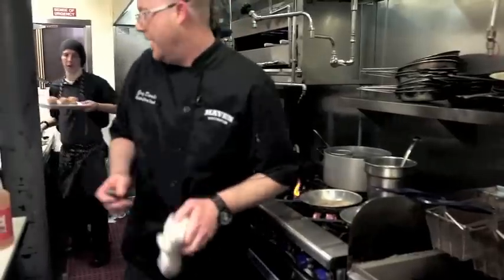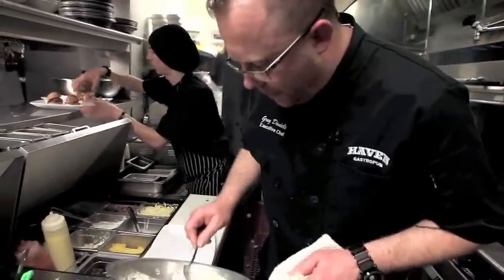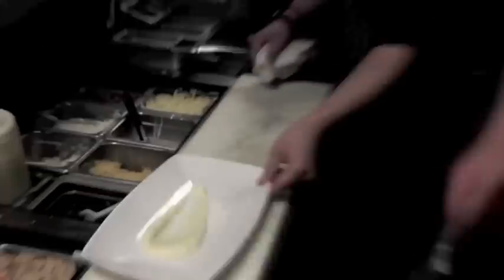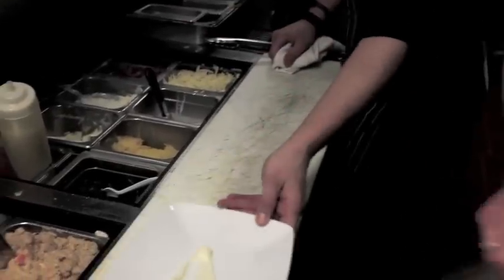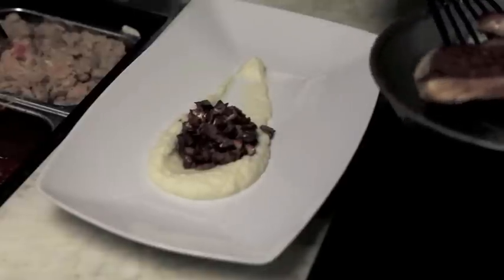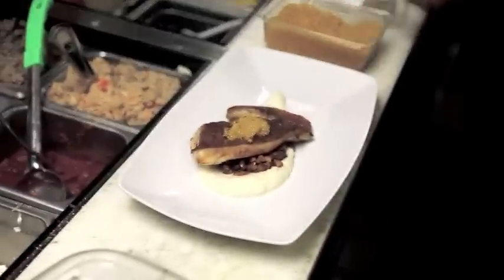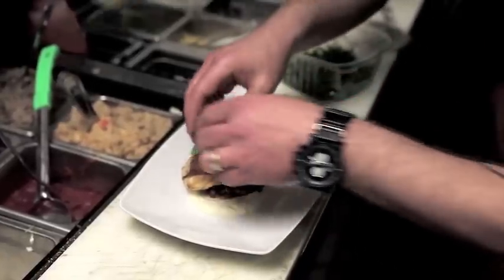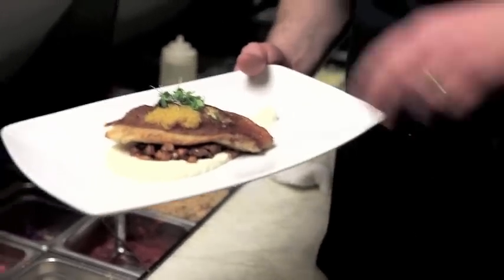Haven.m4v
Chef Greg Daniels of Haven Gastropub assembles this beautiful dish using Red Roman, also known as Cape Snapper, a sweet, delicate fish from South Africa. South African fisheries are rated and endorsed by the regional WWF office, SASSI. Haven Gastropub serves gourmet comfort food with a large selection of extraordinary specialty beers.